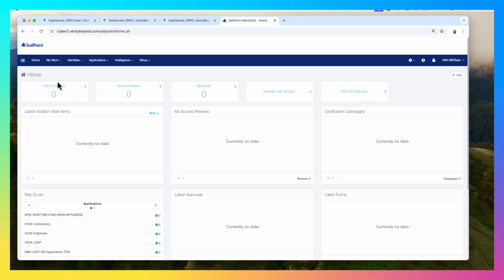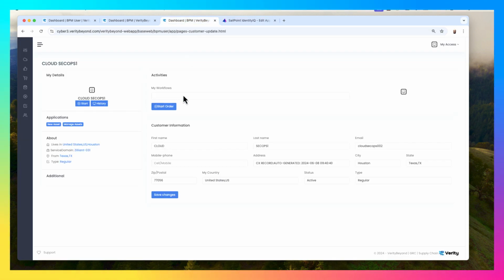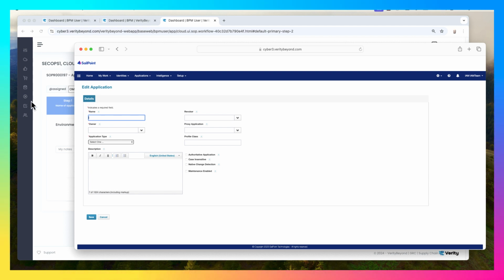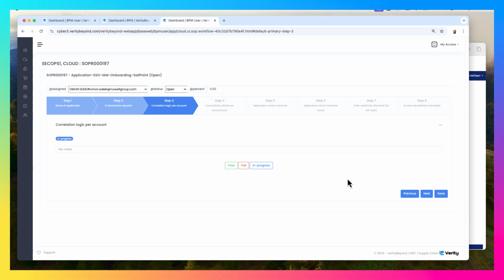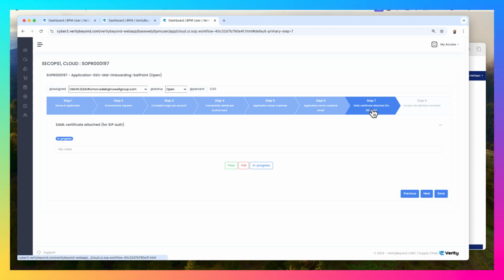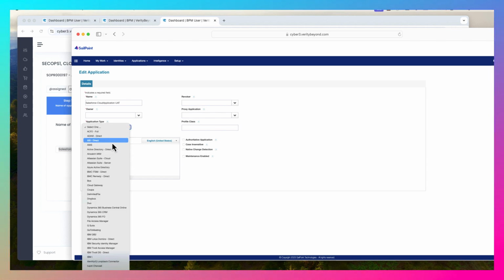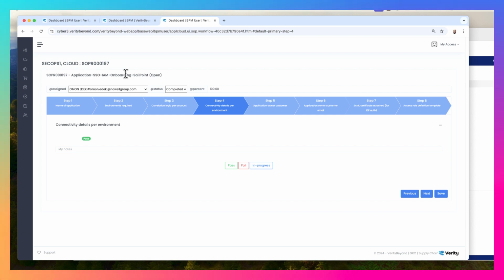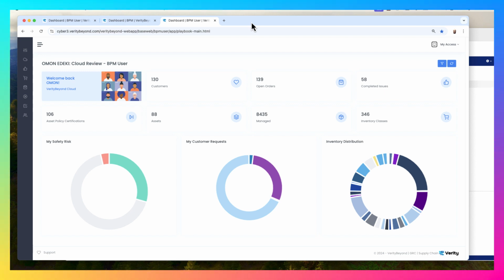006 SailPoint, Pt 2 - IAM RBAC Application onboarding SailPoint via VerityBeyond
SailPoint, Pt 2 - RBAC IAM app onboarding, streamlining key processes, multi-environment setup for quality assurance, resilience and stability using SailPoint IAM solution,